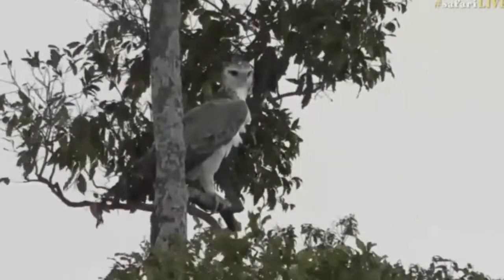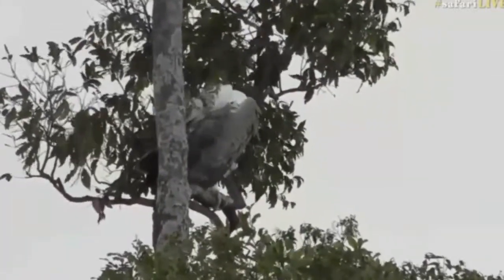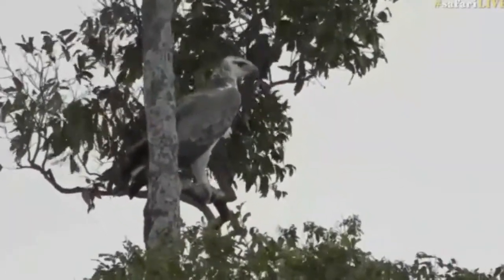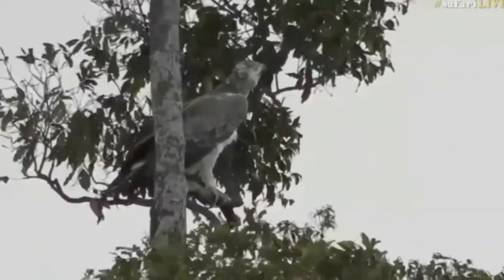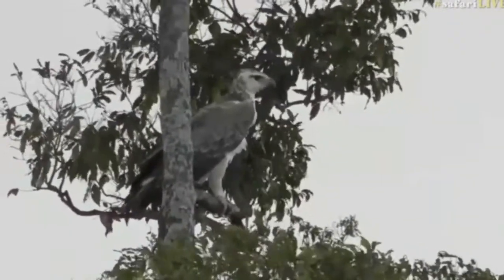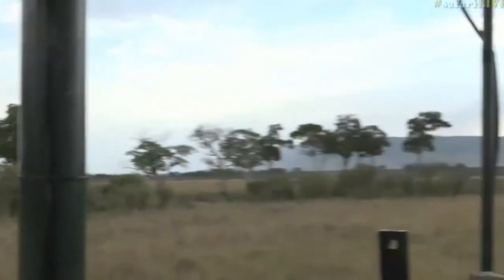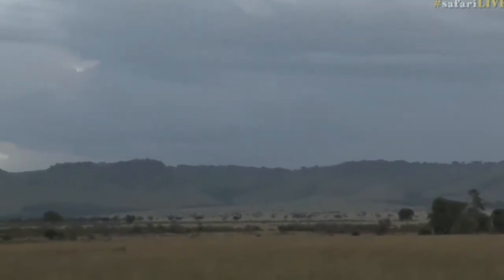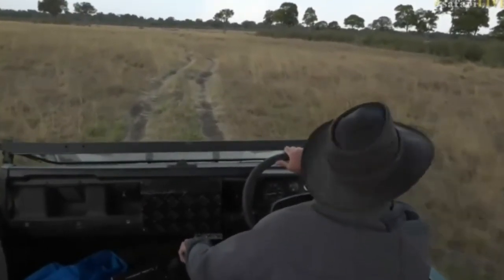June 30, 2017 - Sunset -James has a Martial Eagle in a tree in East Africa